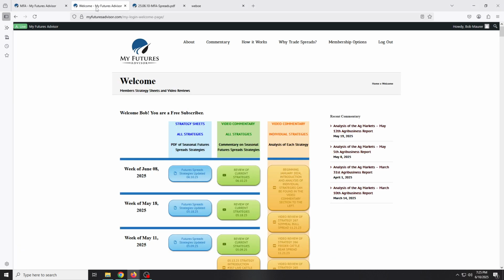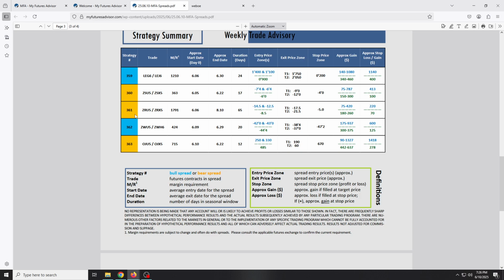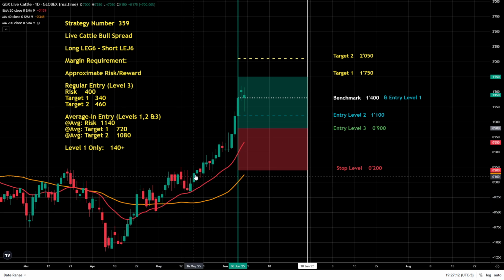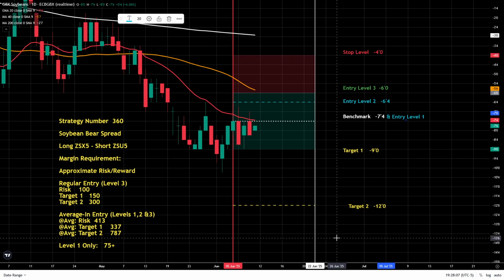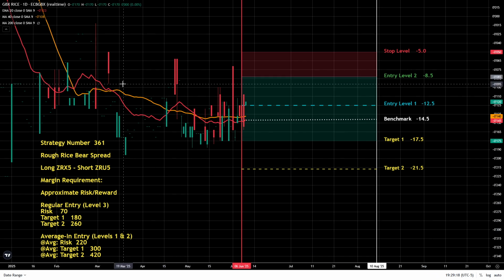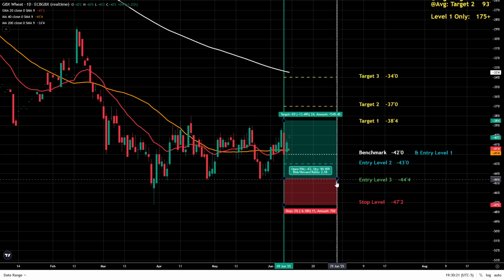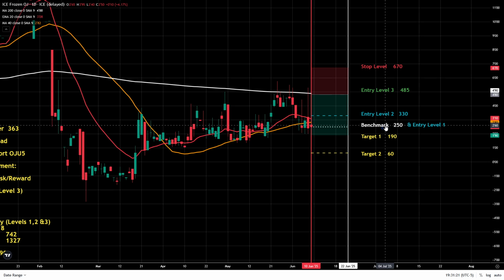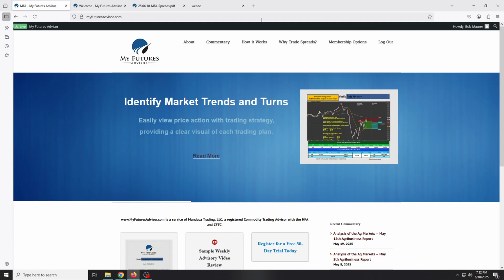Review of Current Seasonal Futures Spreads Strategies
Actionable trading strategies based on analysis of seasonal tendencies in calendar spreads of commodity futures.